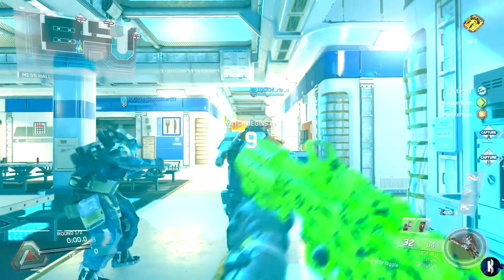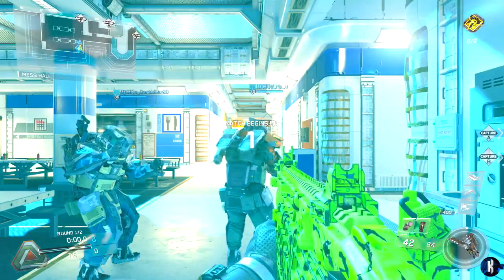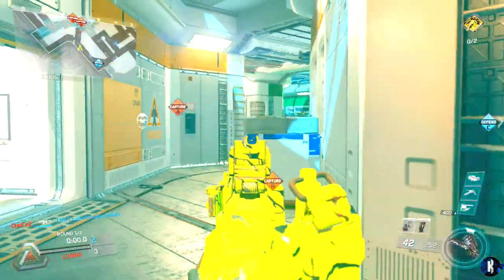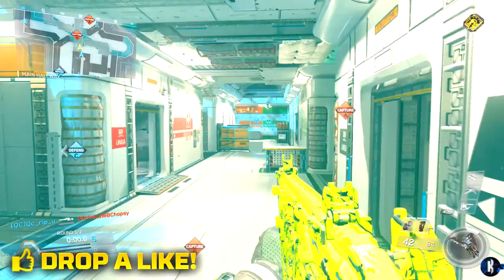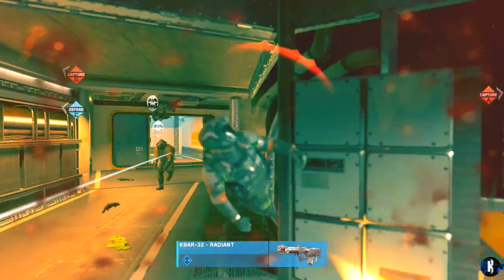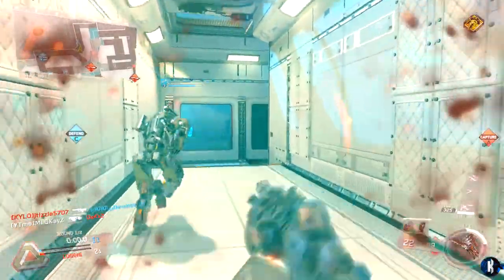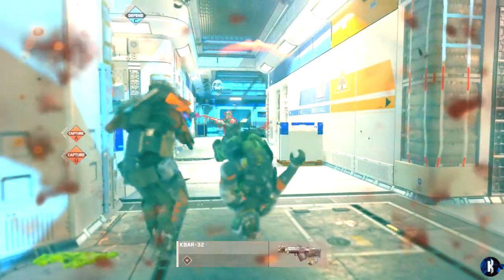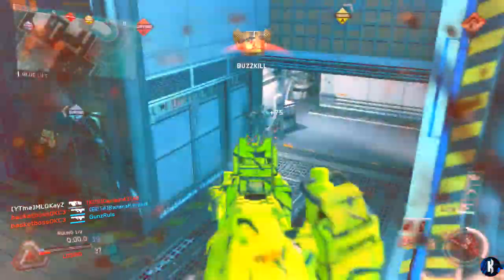BEST "COMBAT RIG" IN INFINITE WARFARE! - BEST "FTL" COMBAT RIG SETUP IN INFINITE WARFARE!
In today's video I talk about the BEST COMBAT RIG IN INFINITE WARFARE! Which combat rig to use when you play Infinite Warfare is important! Its basically a specialist from Black Ops 3! The FTL combat rig in my opinion is my favorite!

MY THOUGHTS AND OPINIONS ON INFINITE WARFARE! WHAT I THINK ABOUT THE NEXT CALL OF DUTY!

FHR-40 BEST Class Setup - Infinite Warfare BEST SMG!? - IW Class Setup (IW Multiplayer)

PSN: MLGKayZ

I hope you enjoyed this video about Infinite Warfare!

-KayZ